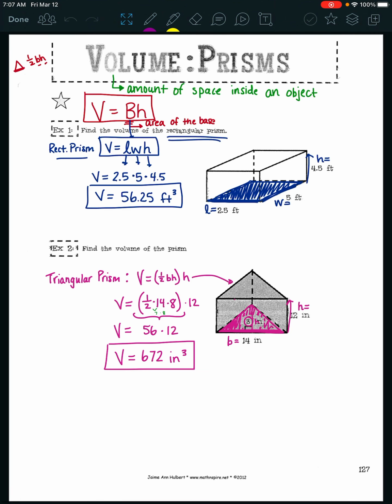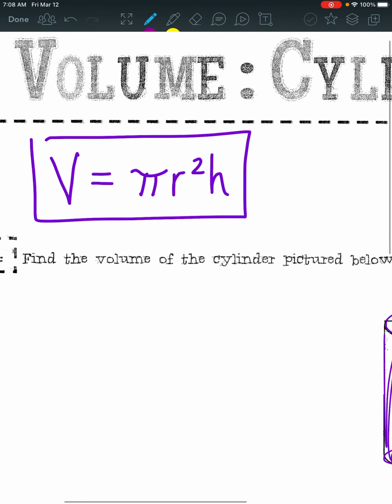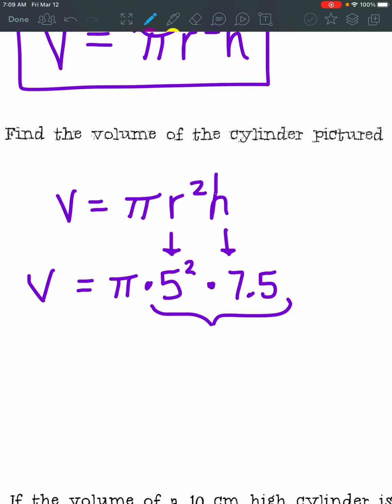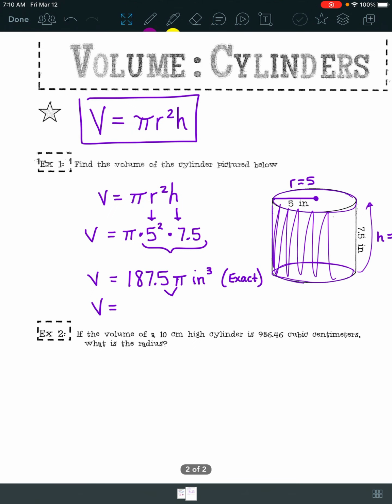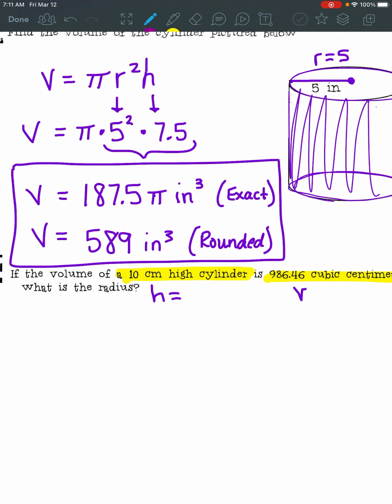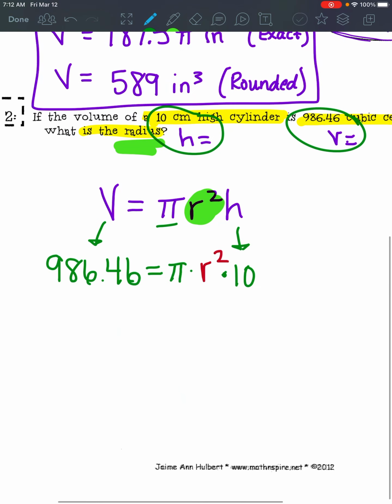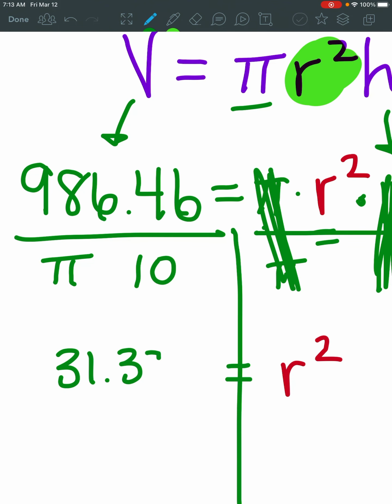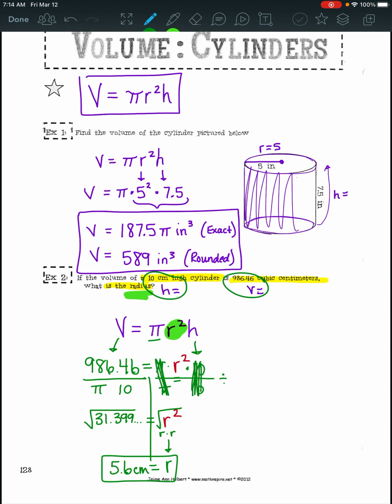Volume of Cylinders